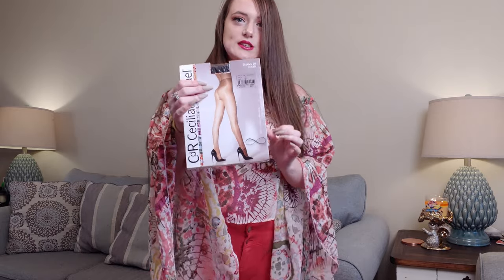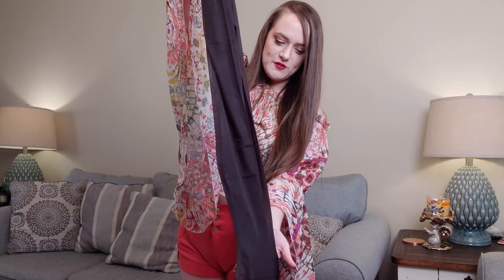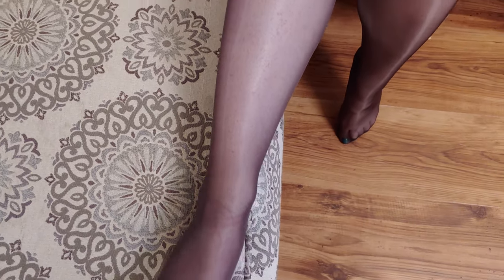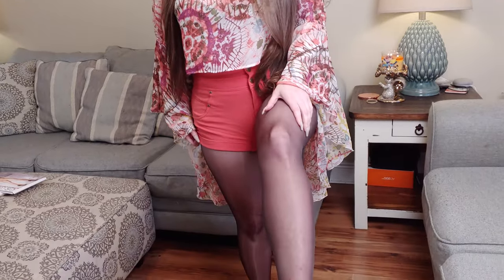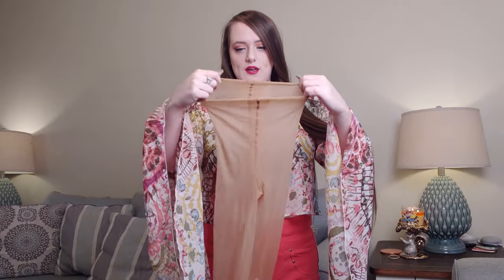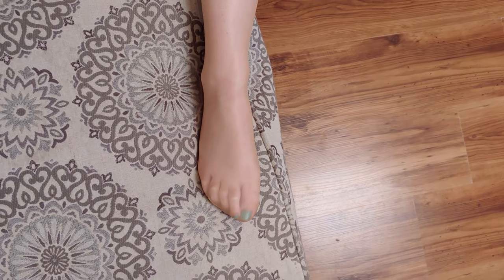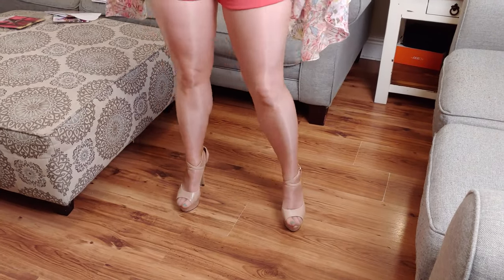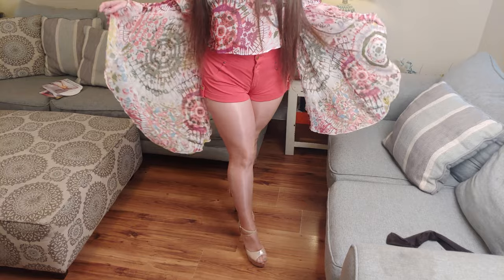MY FIRST CDR PANTYHOSE TRY ON REVIEW / SHINY & SHEER 20 DENIER NATURAL PANTYHOSE!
This video features 2 CDR pantyhose try on reviews with a very unique tights outfit. I include all the information and details.
CDR Pantyhose

Because I am getting better and heating up ,thanks again. :)